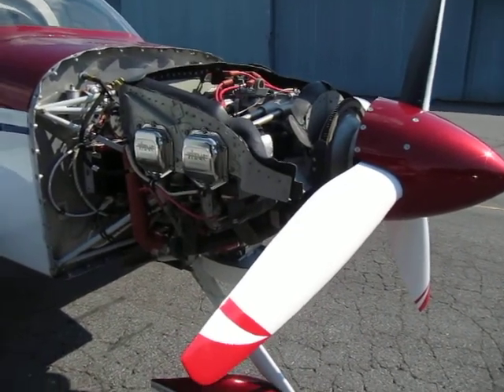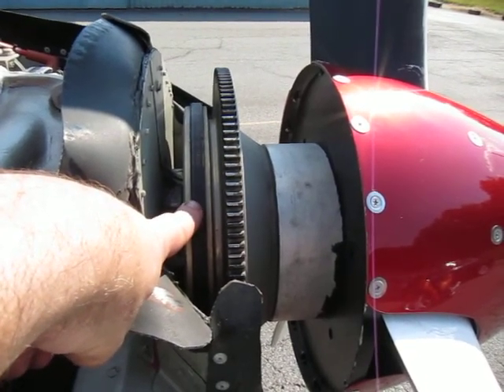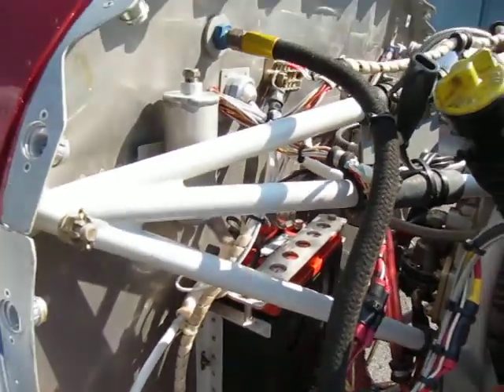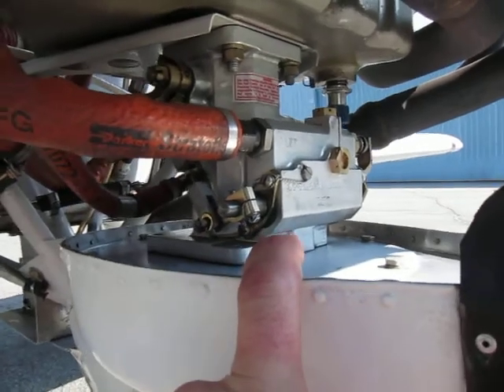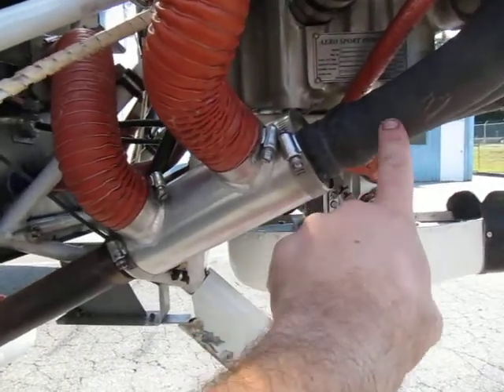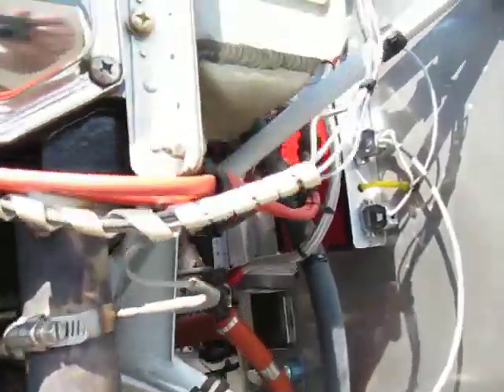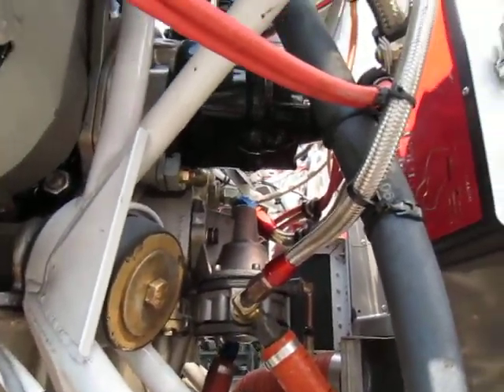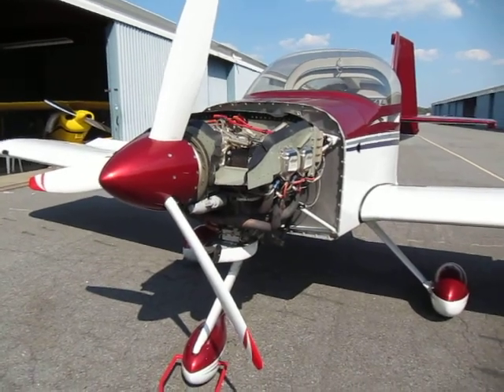RV-7A Engine Compartment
Brief description of all the components in the engine compartment of my RV-7A